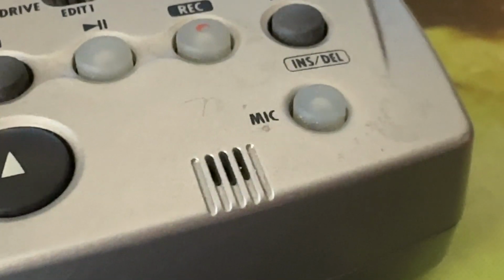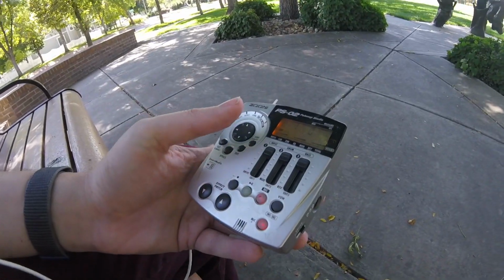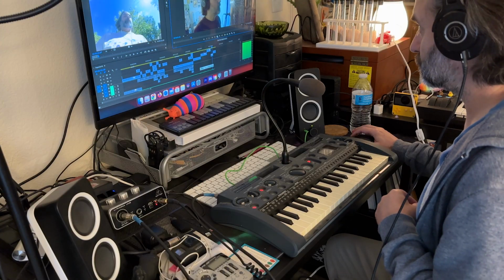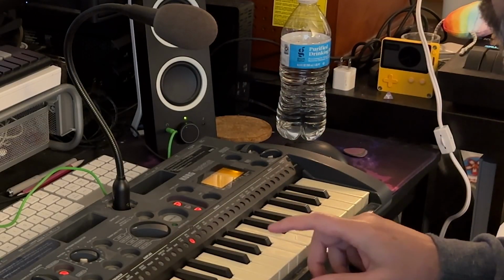Korg Microsampler & Zoom PS-02 Looping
What a weird title. Basically, I take walks each day. And sometimes I bring a little gadget to make music. This time, I brought my trusty Zoom PS-02. It's a three track recorder, but I mainly use it for its ping pong delay effect. It becomes a sort of short-phrase looper for me.

But it's noisy!!

So, in this video, I brought in into Logic to cleanup, and add some additional harmonies. But once I did that, I thought it'd be fun to throw it into my Korg Microsampler and see what I could do with it.